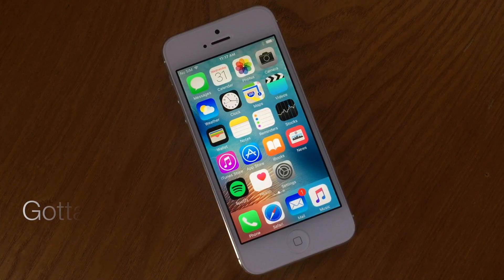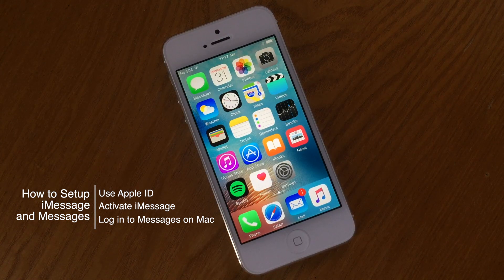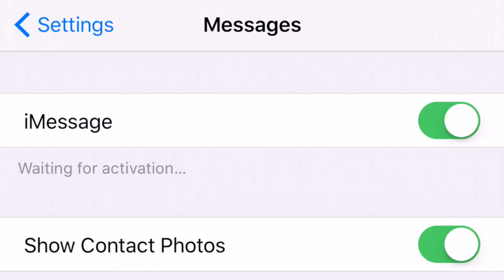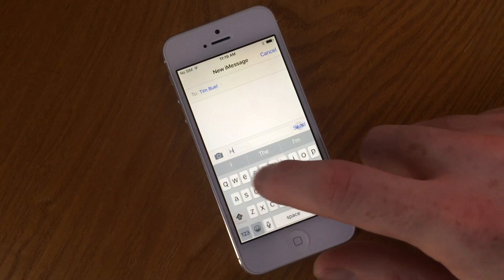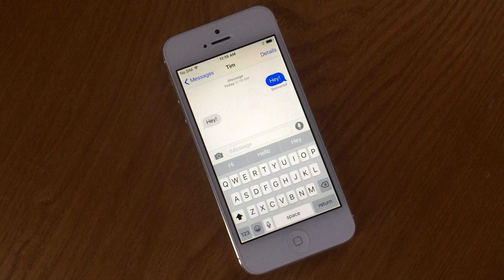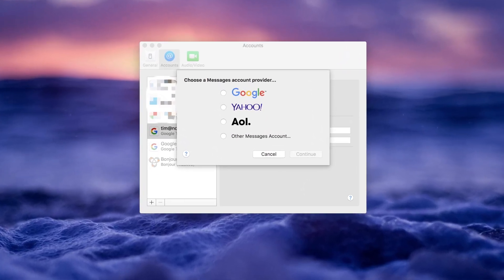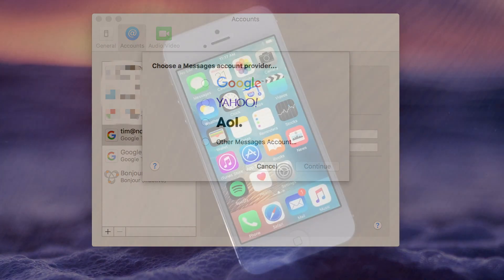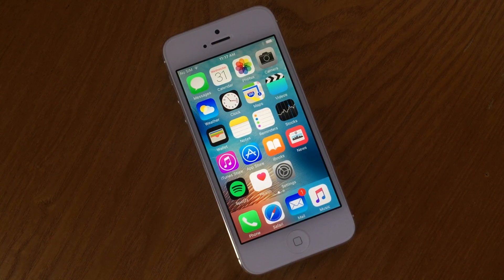How to Setup iMessage and Messages The Right Way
This is a guide to show you how to properly set up iMessage to be used on your iOS devices and Mac.

More: